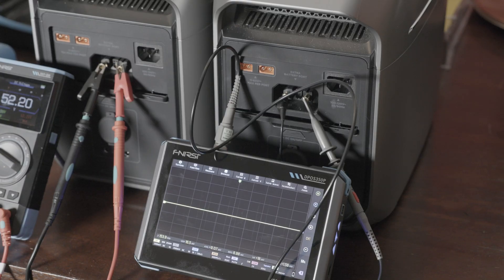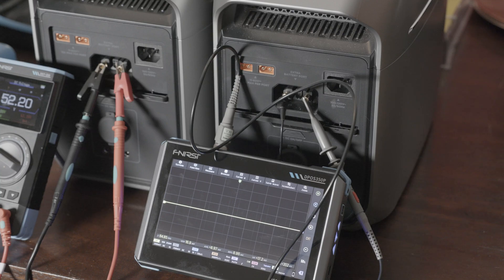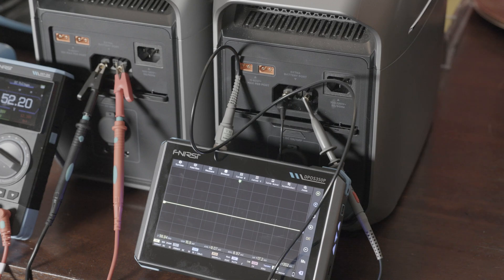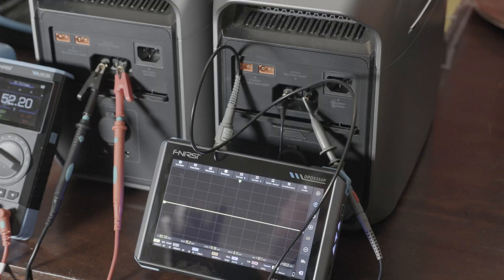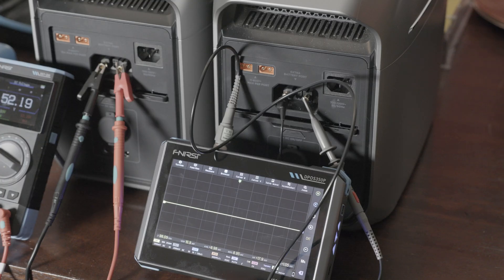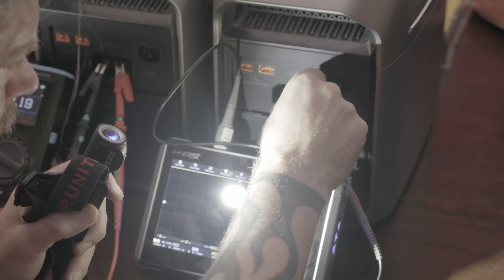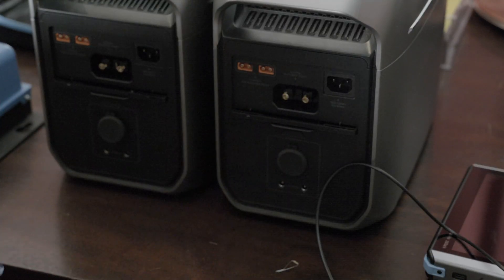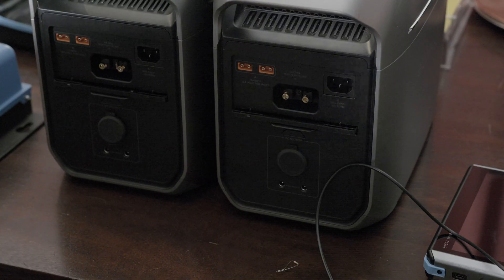Big News! Direct Battery Access Hack for Ecoflow Portable Power Stations (Finally) Delta 3 Plus Demo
They said it could not be done.
Finally vindication!

Don't thank me though, I had the intention to find this solution but I was not the one that discovered it.

Hack the world!

1000 Pcs 25 Value Resistor Kit
Extended Battery Cable (To Hack)